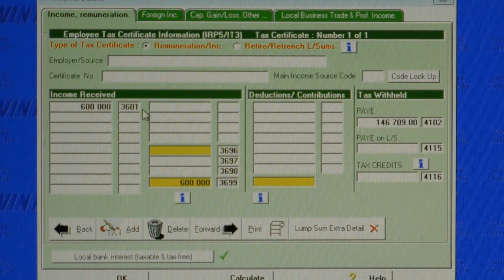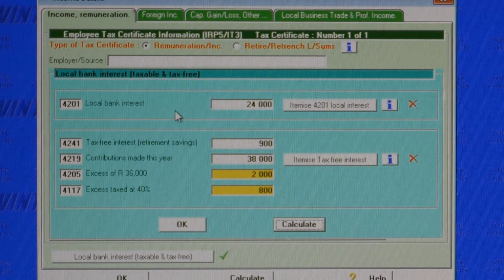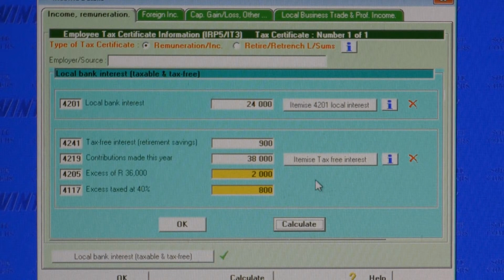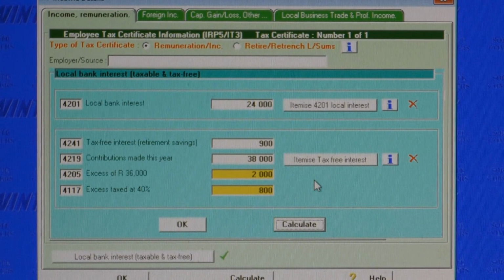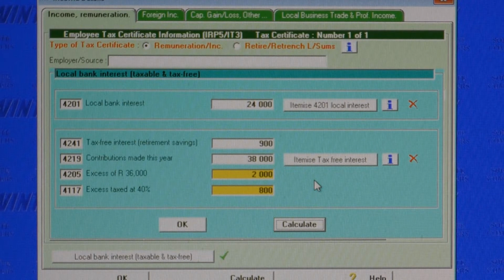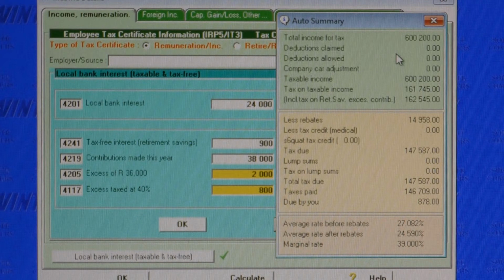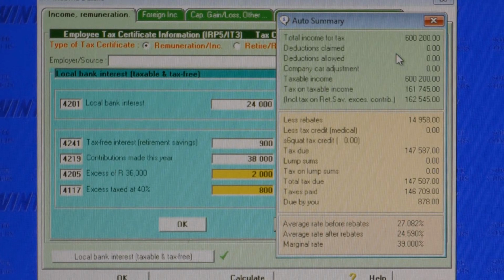2021 TF interest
Taxable interest and tax-free interest investments.